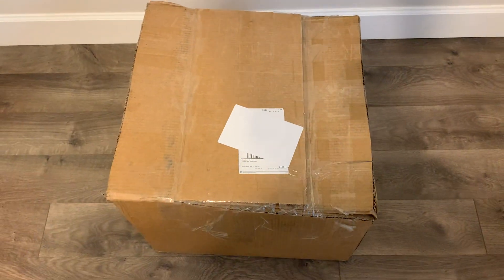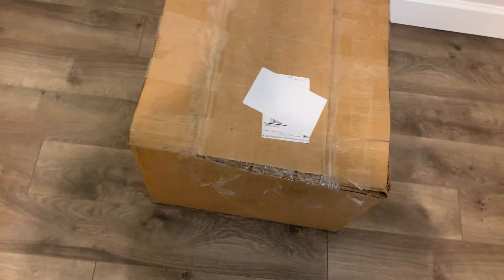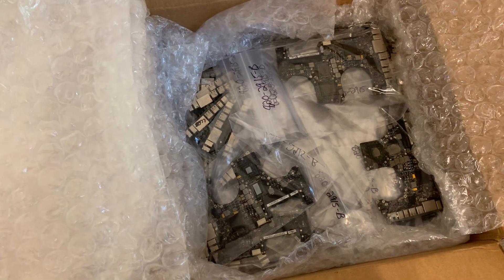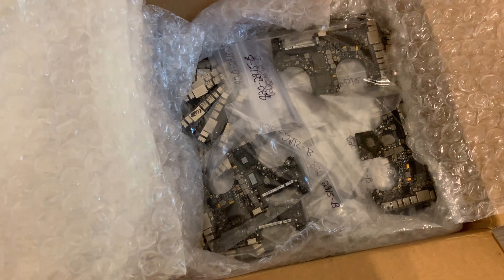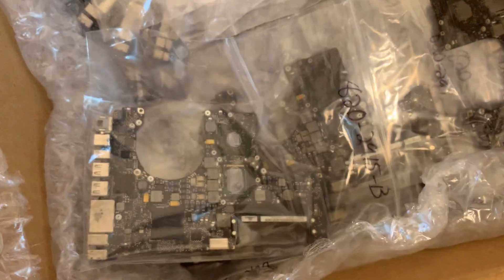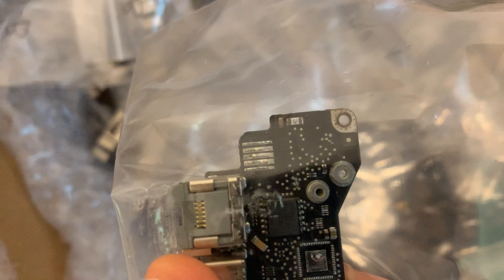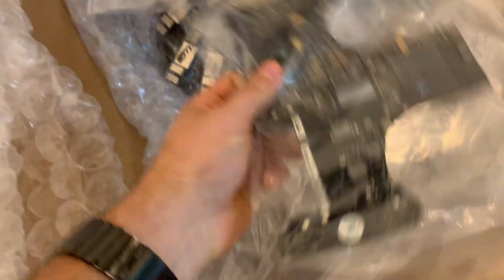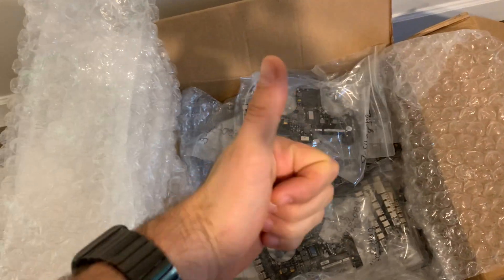Another project for a ... month :). 48 Pounds of broken logicboards off of eBay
101 Logicboards that I hope I can fix and give them a second chance! Doing my fair share of Making Apple Great Again :) and saving the planet at the same time!